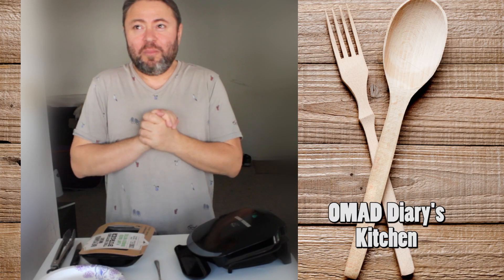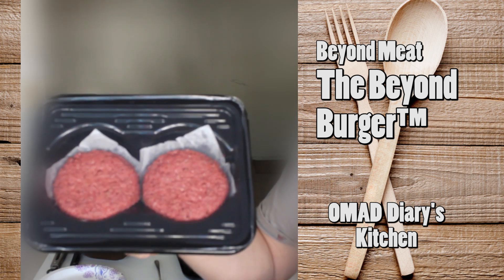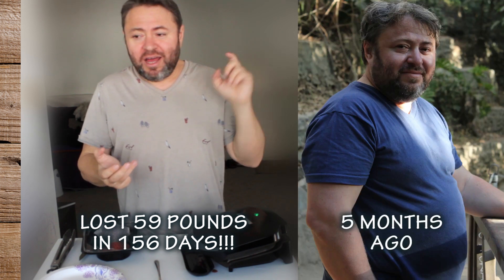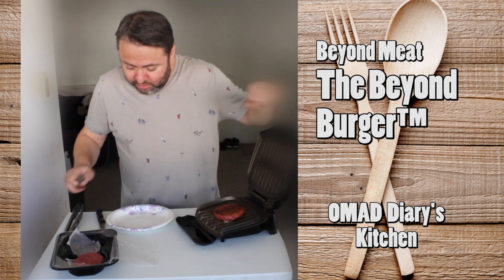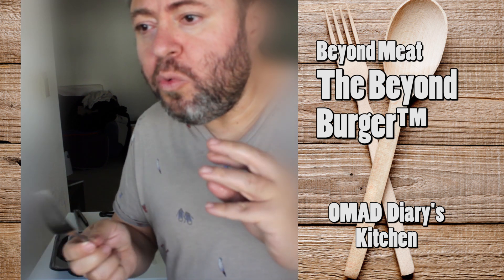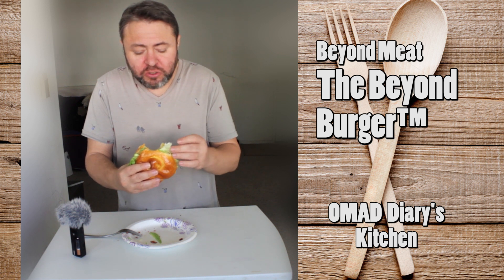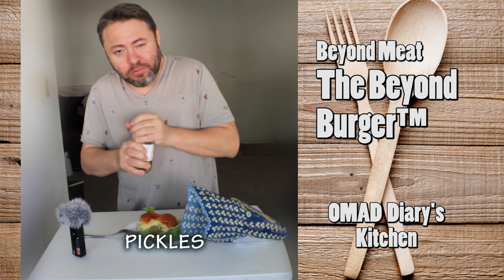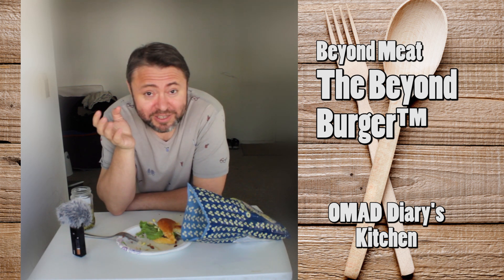Taste Test: The Beyond Burger (DO NOT WACH IF HUNGRY!!) - 156 days of OMAD Intermittent Fasting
Was 241 lbs, now 182 lbs. Link to my progress chart

Black beans 282.14 g 395
Tomatoes, diced 2.12 cup 106
Bbq Sauce 1.93 × 2 Tbsp 87
Avocado, black skin 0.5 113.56
Hamburger bun, white  78.12
Beyond Meat, Beyond Burger 579.28
Banana, fresh 2 medium  210.04
Ketchup 1 tbsp 15.15
Soybean sprouts, raw 20 sprout 24.4
Ice creams, chocolate  120

Total 1730

So far I lost 59 pounds following Intermittent Fasting diet. It means that I fast most of the day. I drink coffee, tea and water and nothing else. At noon or so I eat for an hour and that is my first and last meal of the day. It wasn't easy at first, but it's a new norm for me now.